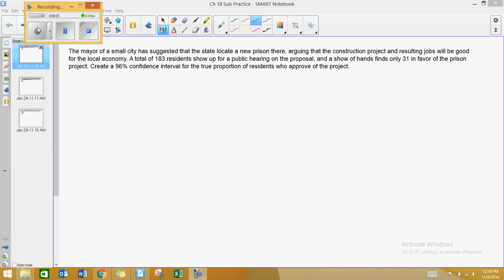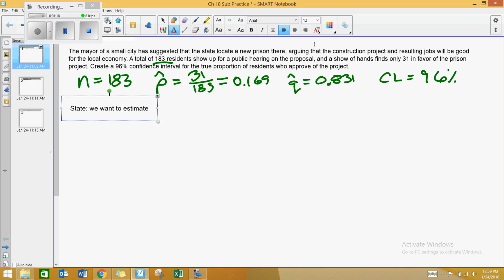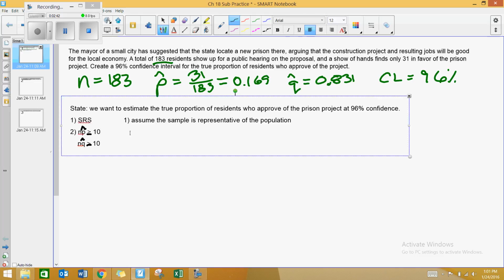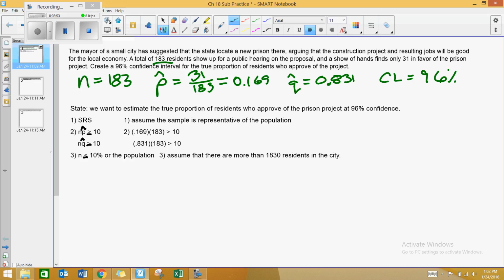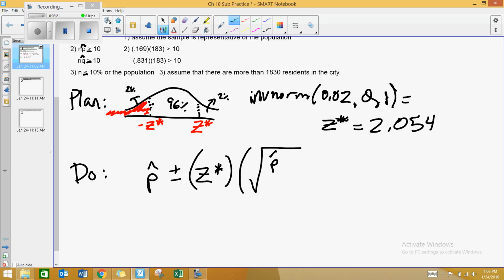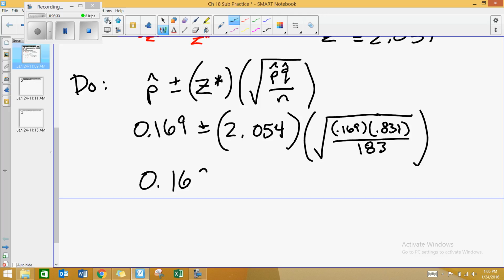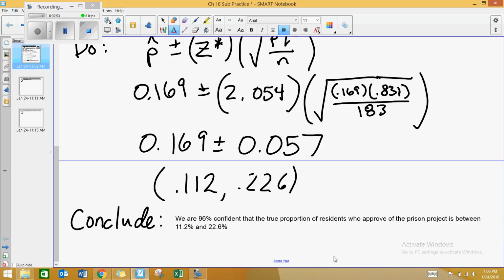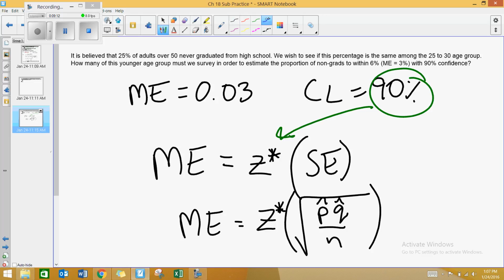Ch 18 sub practice